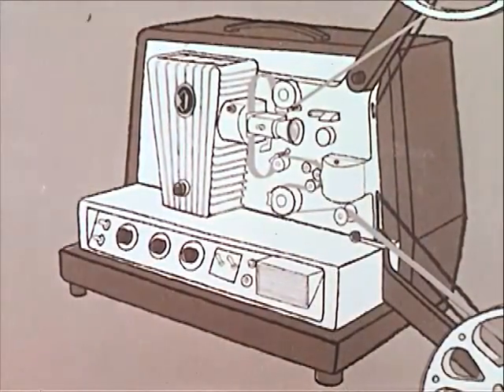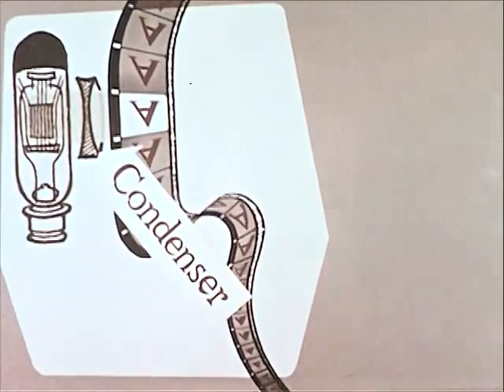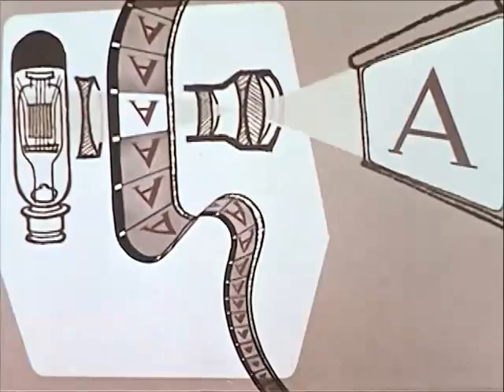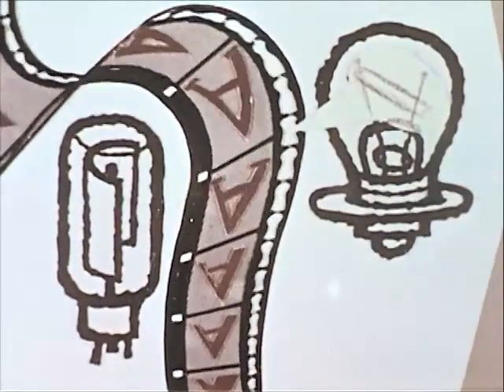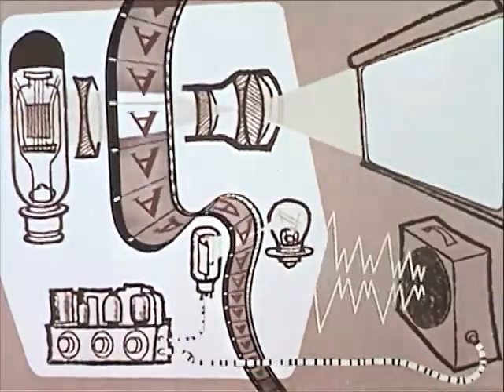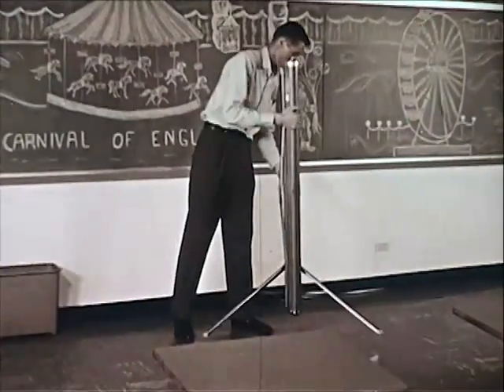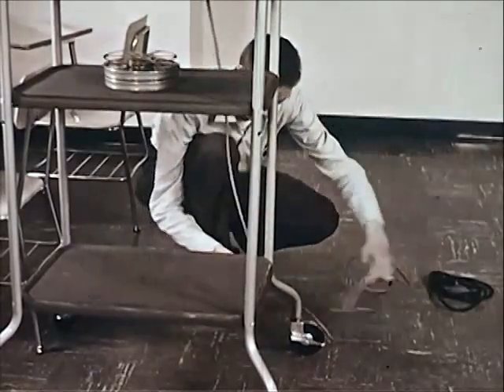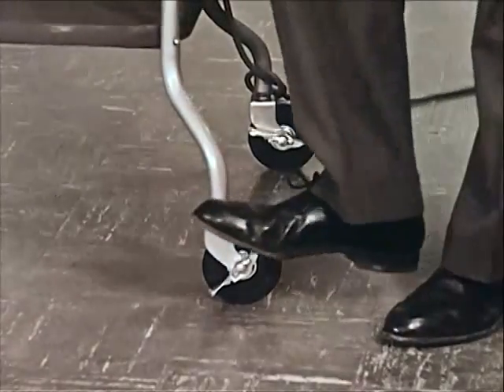Facts About Projection - 1959 - CharlieDeanArchives / Archival Footage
This film is designed to show student projectionists some of the steps to be taken in getting ready for good film projection. A classroom scene shows a high school boy beside the projector stand as he signals to his assistants to pull the window shade.